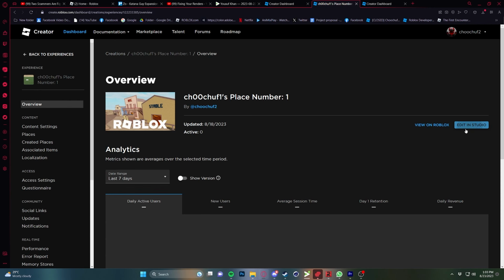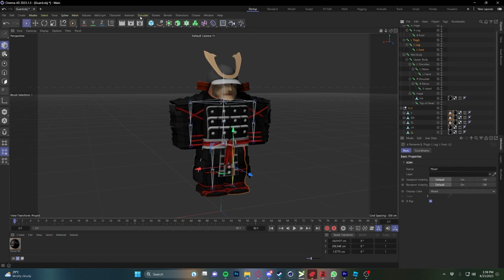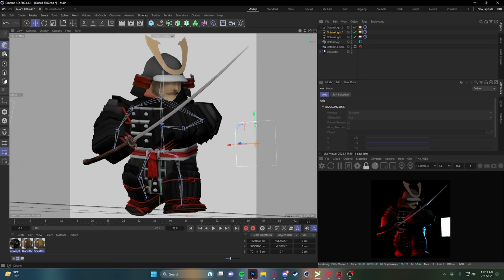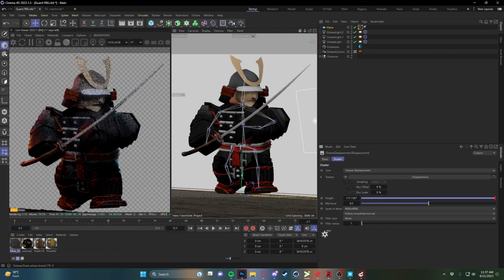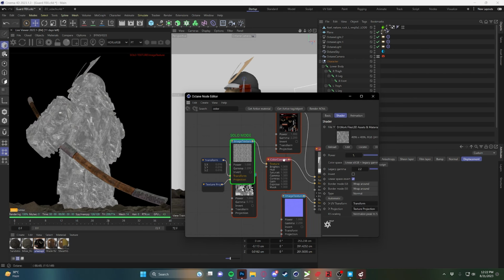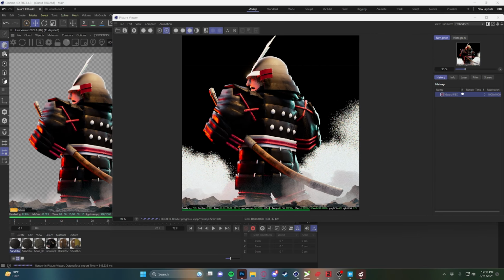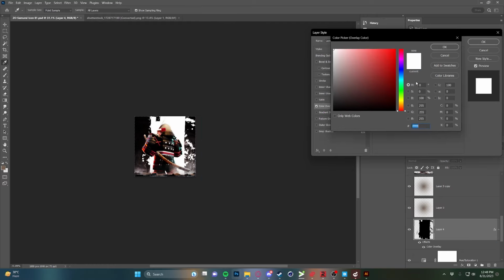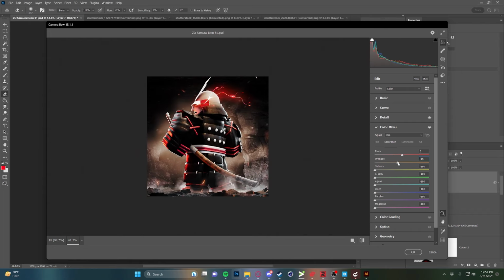SAMURAI ICON | ROBLOX GFX TUTORIAL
Thumbnail made for Voldex's ZO Samurai!

Softwares Used: Cinema 4D 2023, Octane Renderer, Adobe Photoshop